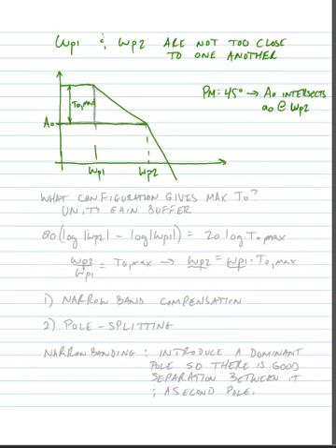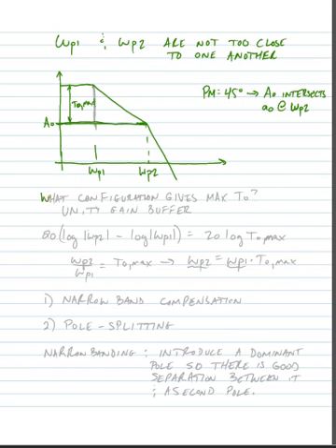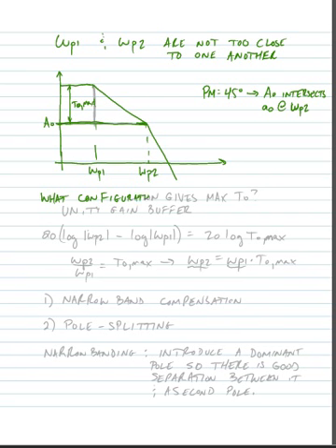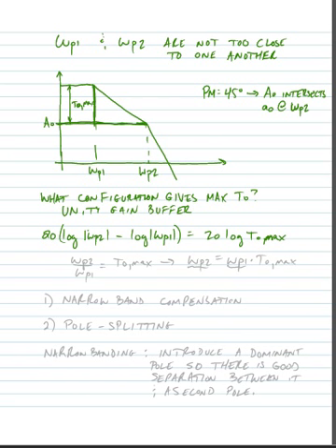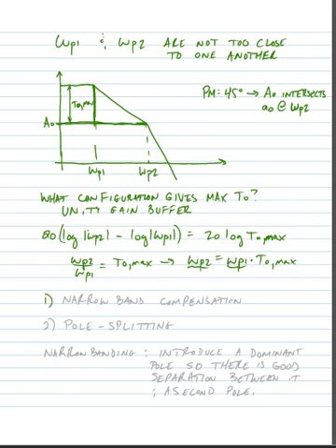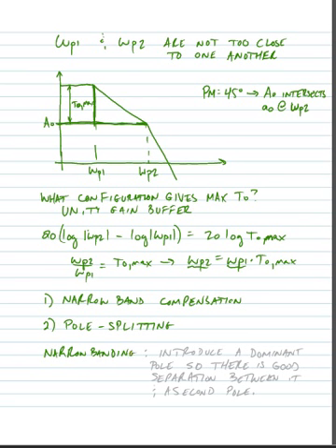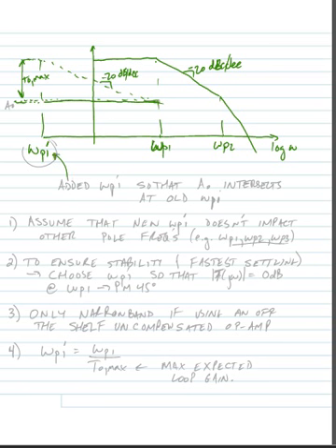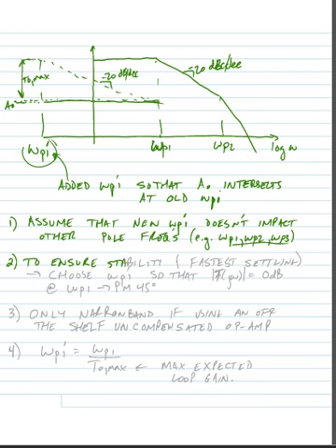ECE 3110 - Lecture 16 - Part 2 - Op amp Compensation - Narrowbanding